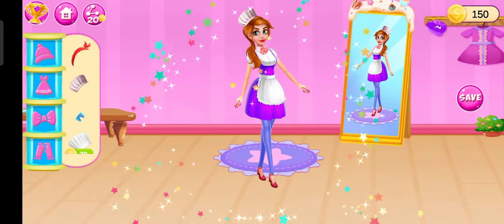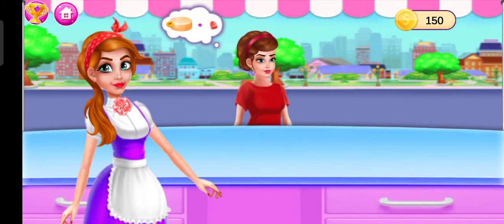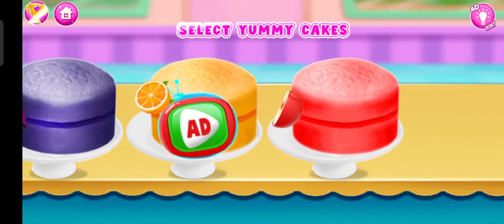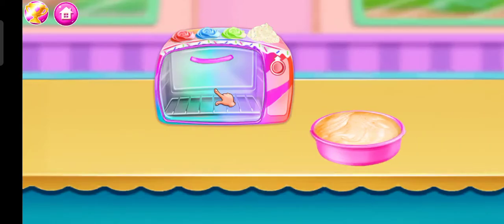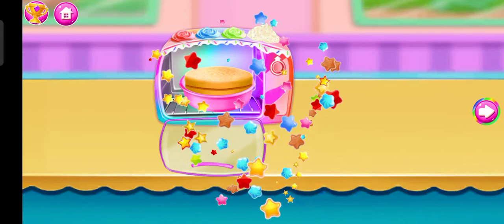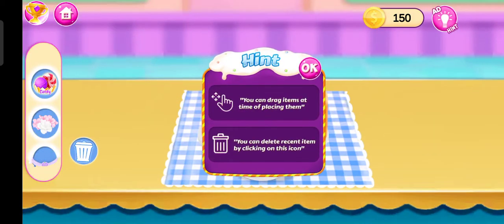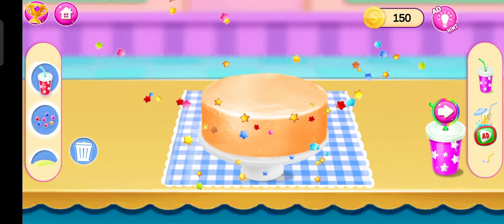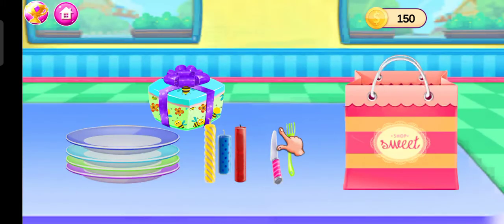How to play Sweet Bakery - Girls Cake Game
We welcome you to the best cake maker shop in town cake games. This sweet cake making bakery also gives you non stop fun of amazing decoration. Make yummy chocolate cakes and become the best baking dessert chef in this kids cooking games!

Hello from the cookie maker bakery! This cute cookie making dessert shop will give you cute decoration toppings. Make delicious baked cookies in an aroma filled baking kitchen and become the best baker in town!